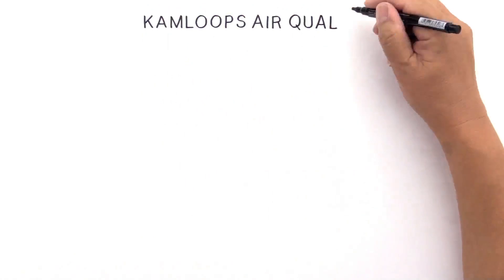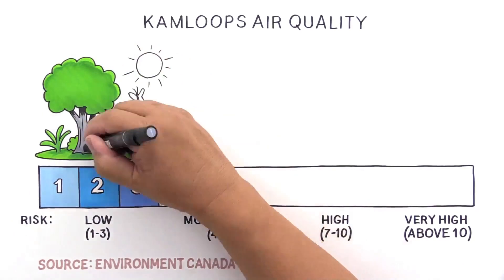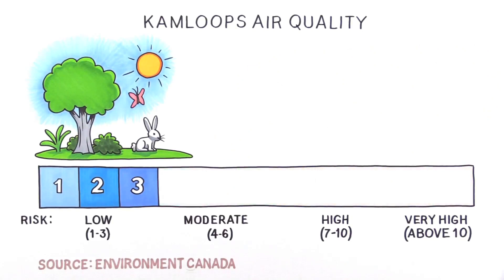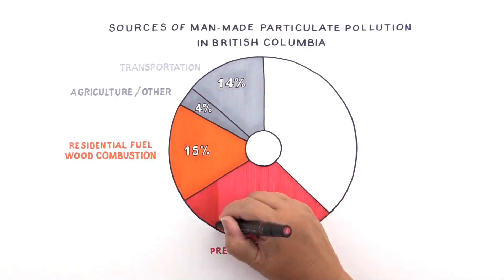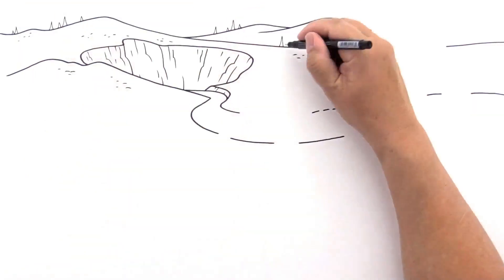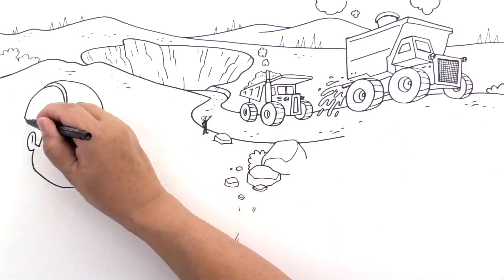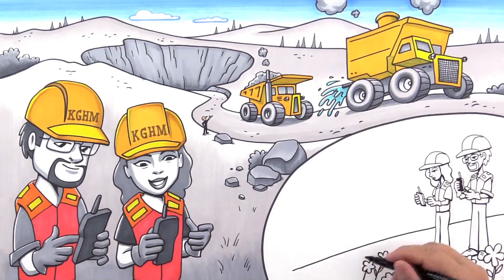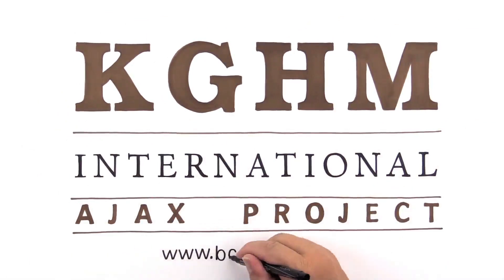KGHM Ajax Air Quality Whiteboard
Short presentation that explains the sources of particulate matter air pollution, and how Kamloops' air quality is good most of the time.